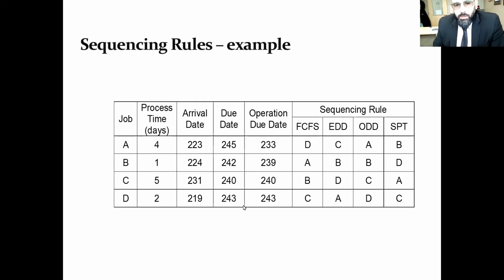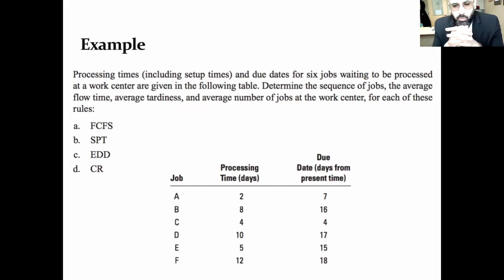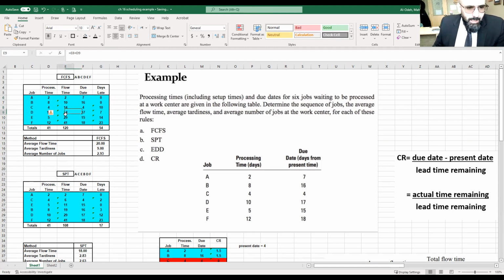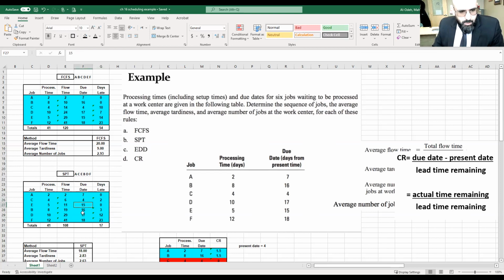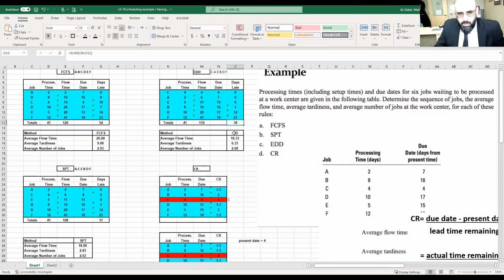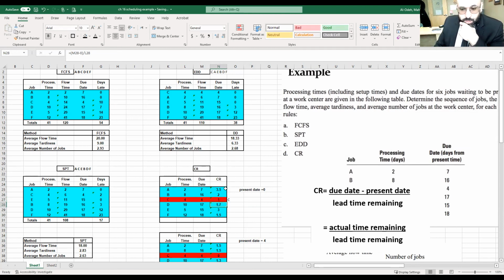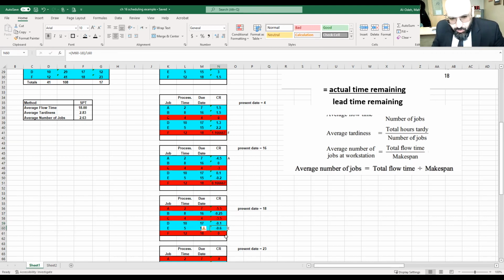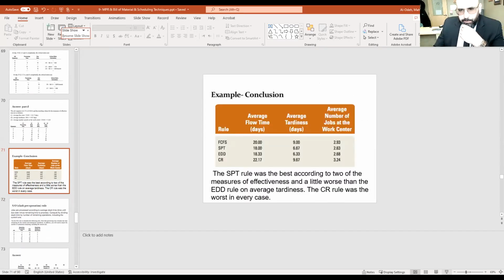Ch 16- Scheduling Techniques - part 5 Example on the dispatching rules